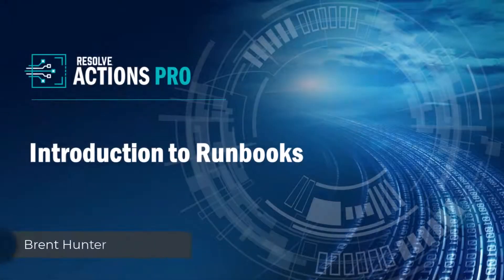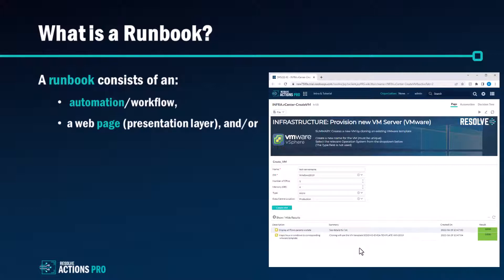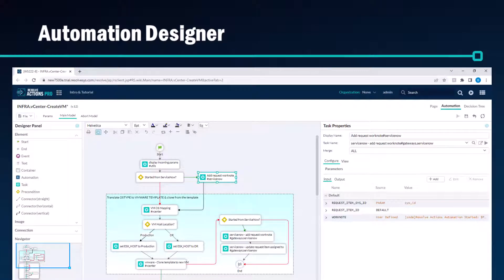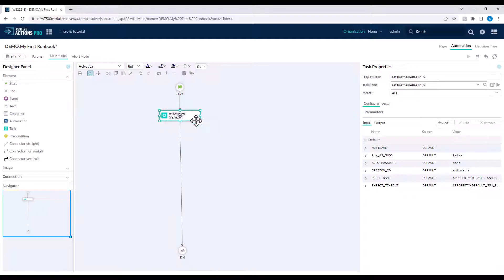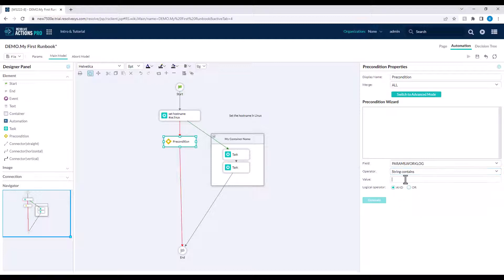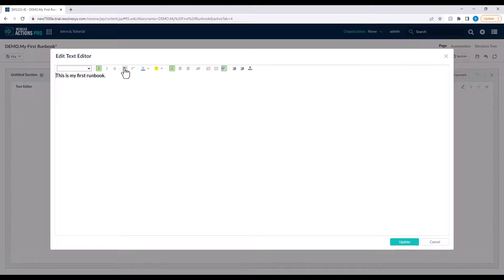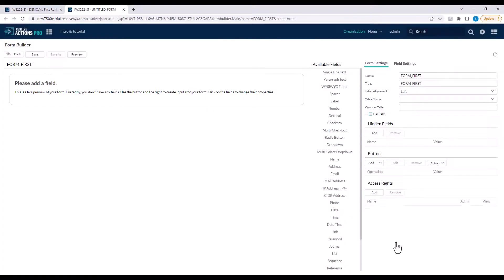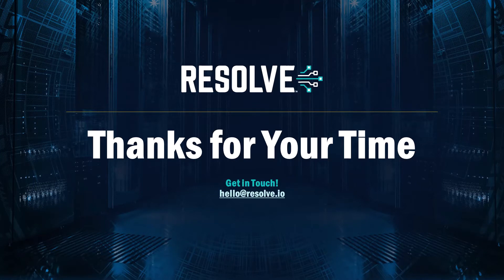Introduction to Runbooks in Resolve Actions PRO: Automate Your Processes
This video introduces Runbooks in Resolve Actions PRO, showing you how to automate complex IT processes with step-by-step workflows. Learn how to create and manage runbooks to improve operational efficiency and reduce manual errors.

Today you'll learn:

What Runbooks are and how they work in Resolve Actions PRO
How to create, manage, and execute runbooks for IT automation
The advantages of using Runbooks to streamline IT processes